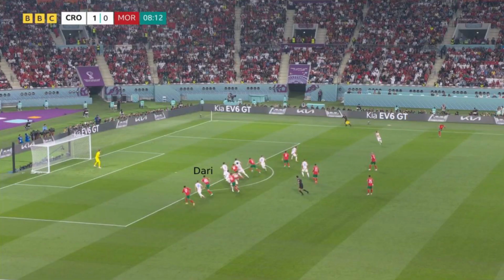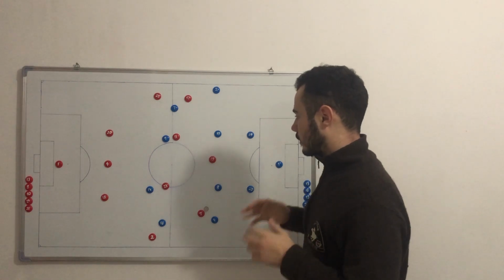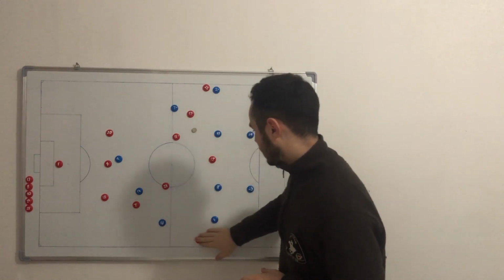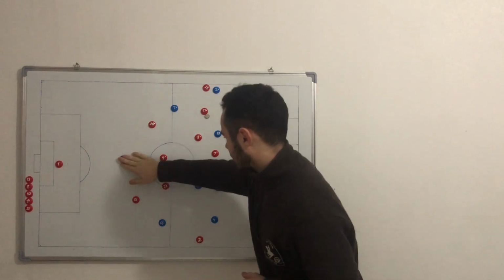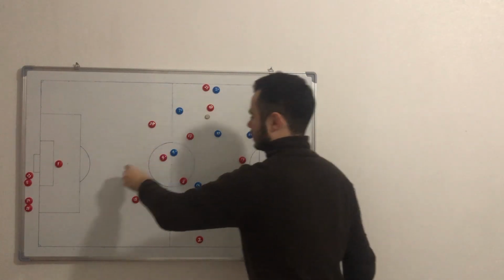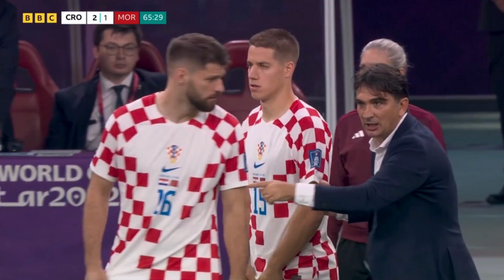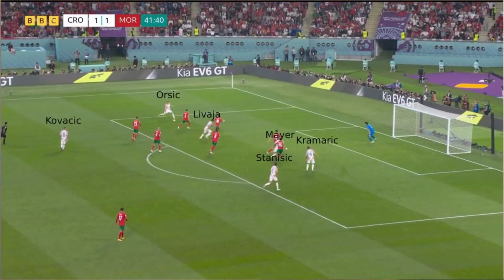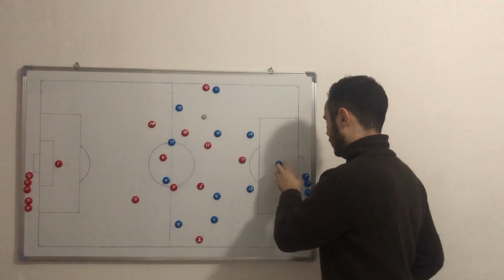Croatia 2 vs 1 Morocco Tactical Analysis. Dalic shows a masterpiece attacking system